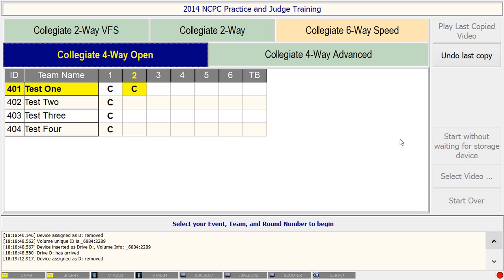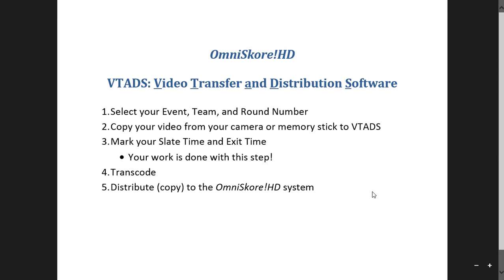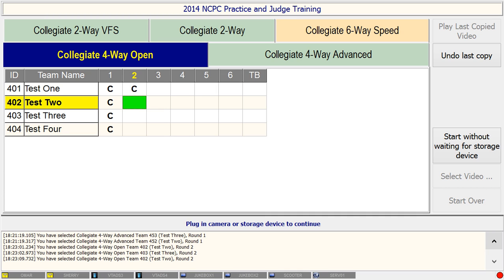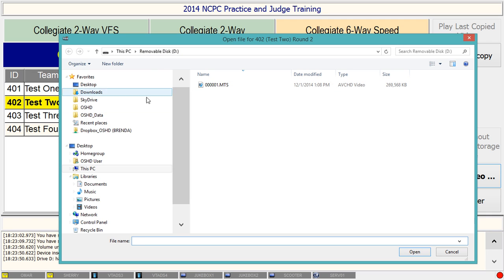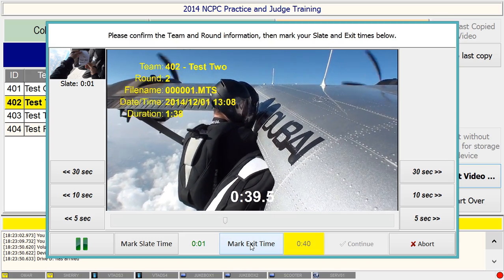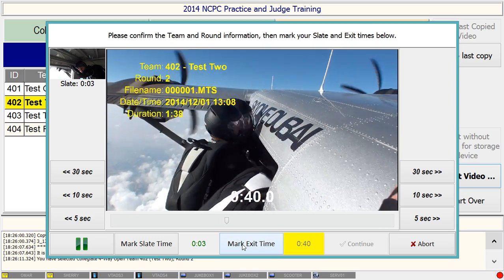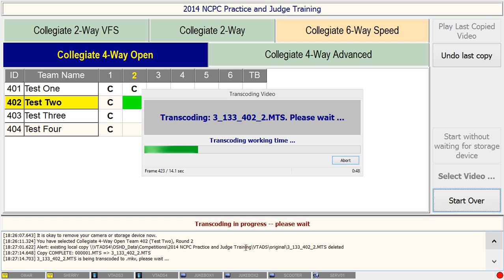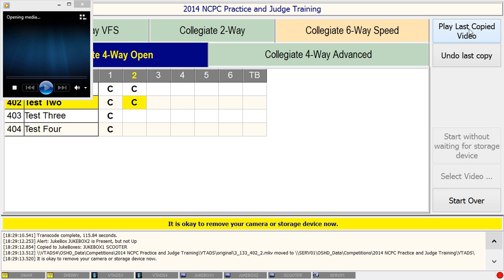OmniSkore!HD VTADS Demonstration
For competition videographers, a demonstration of how to use the OmniSkore!HD video file copying software.